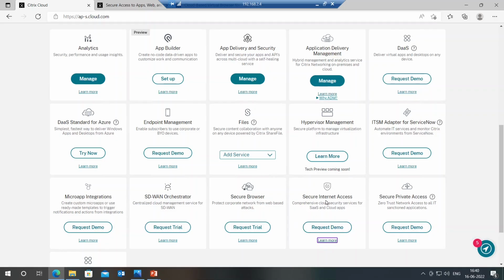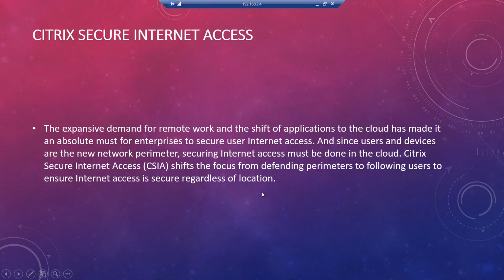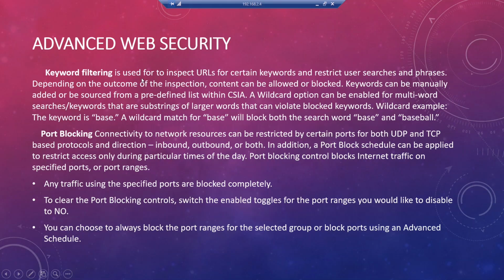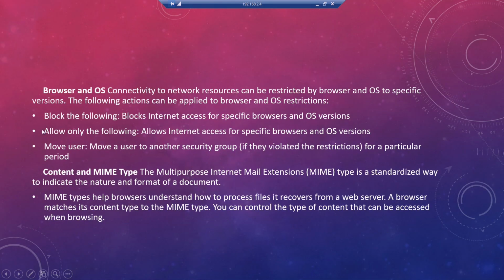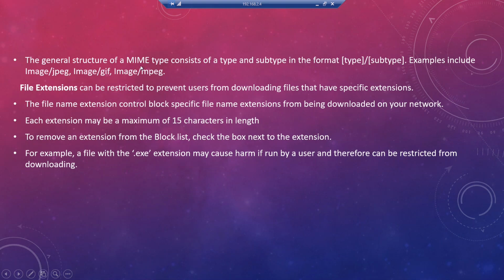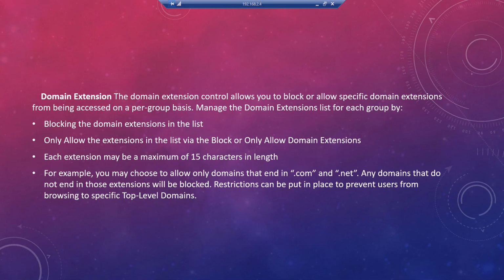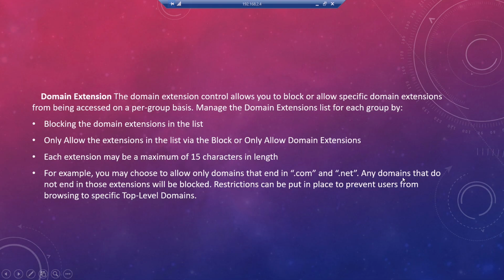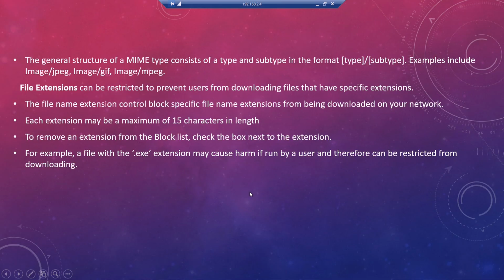What is Secure Internet Access | Fundamentals of Citrix Cloud